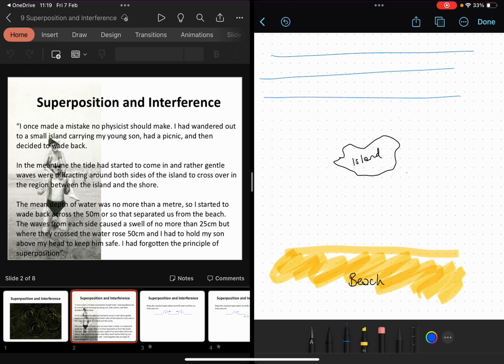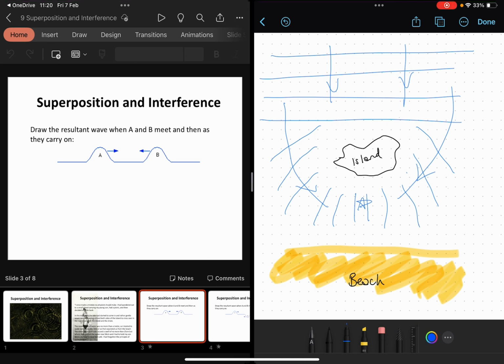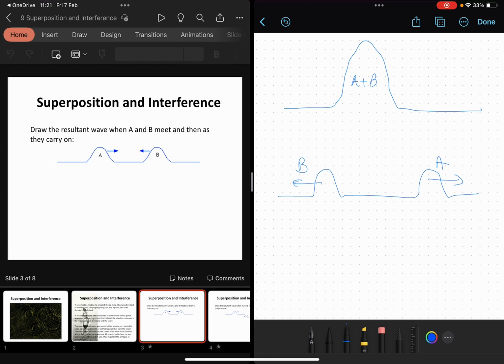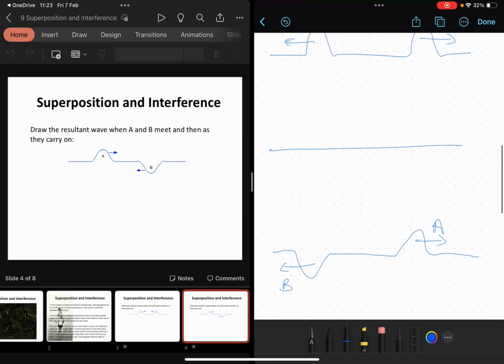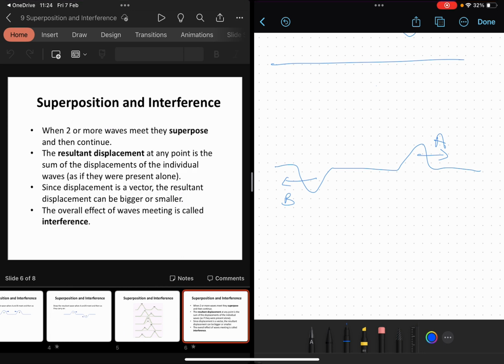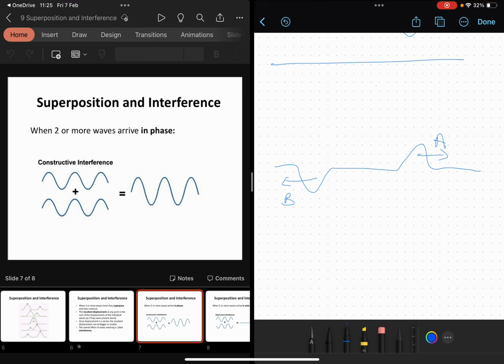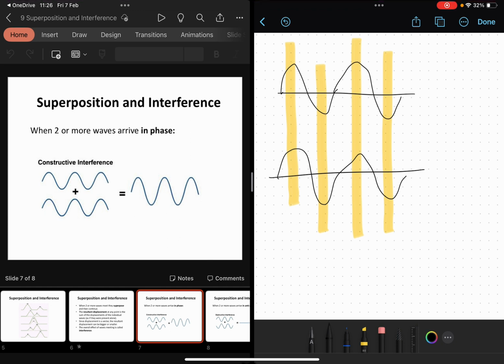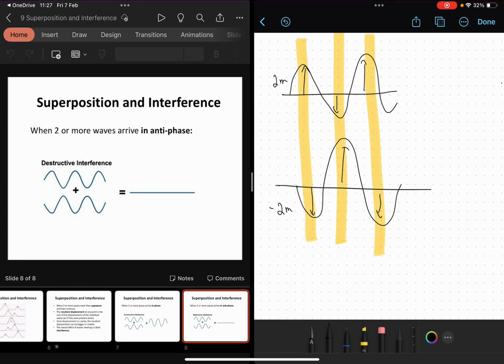Superposition and Interference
Constructive and destructive interference explained from the Principle of Superposition